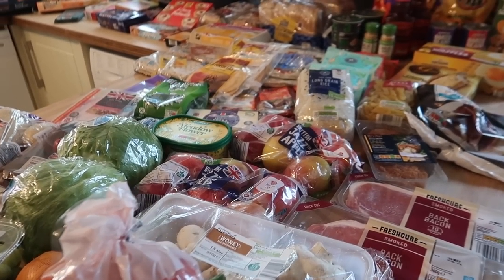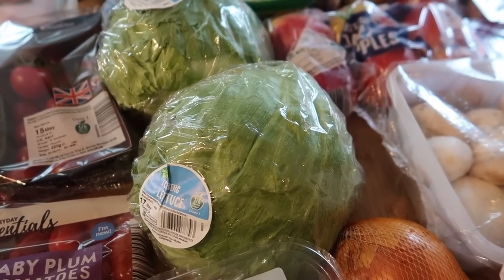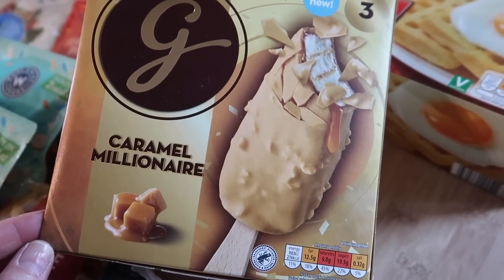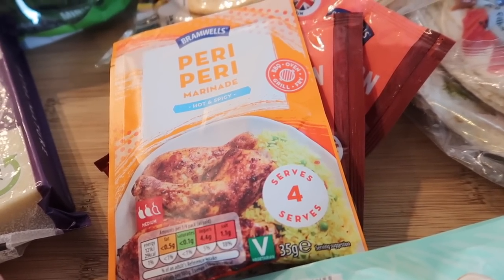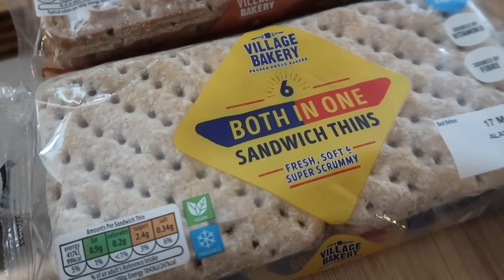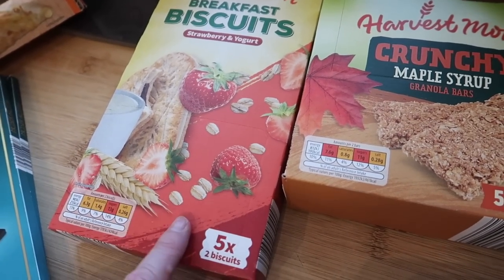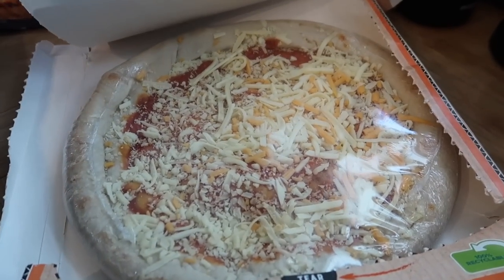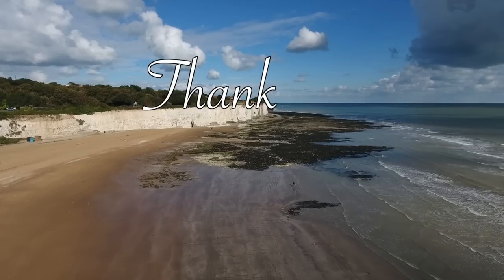ALDI GROCERY HAUL 🛒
Welcome to my weekly shop for our family of five! This week I shopped in my local Aldi store & was really pleased with what was on offer!